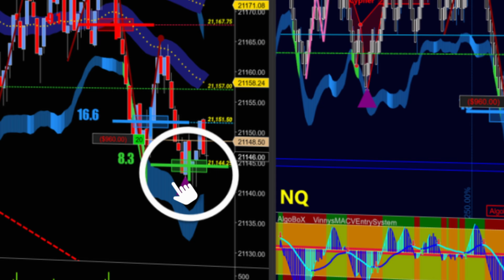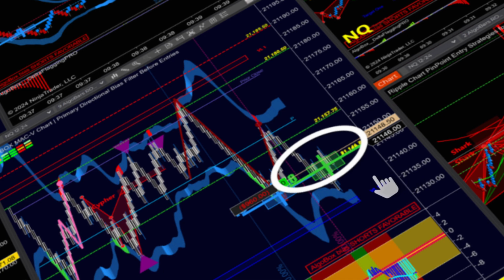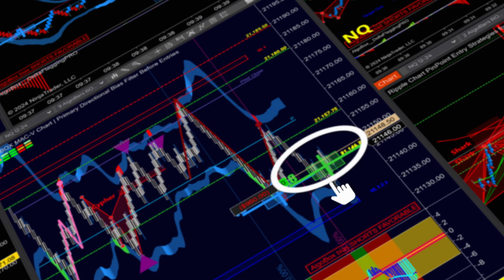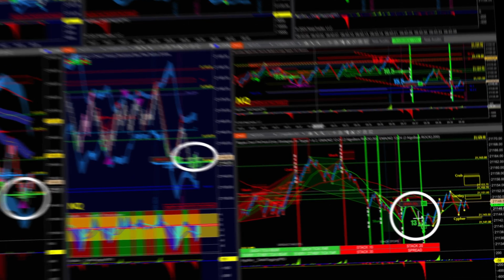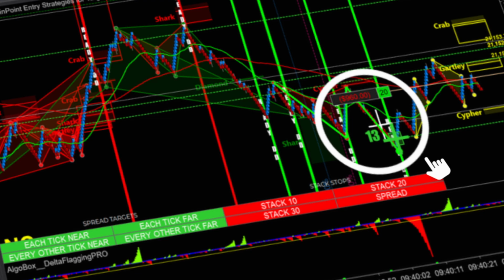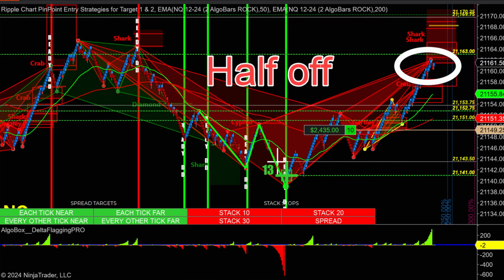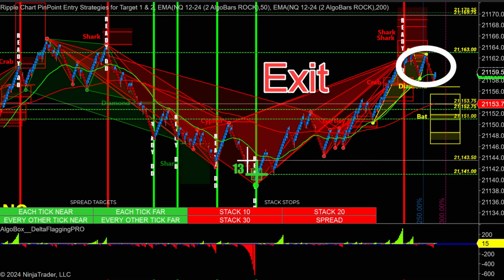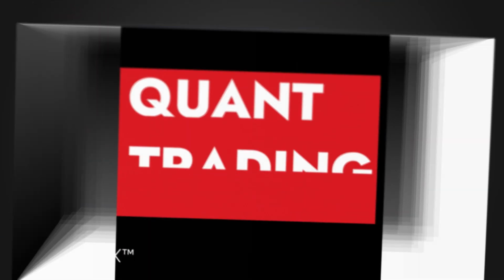Fisherman meets the Nasdaq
Video Description:
🎣 Fishing for Profits in the Market! 🐟

Join me as I break down a powerful trading setup using fun fishing-inspired metaphors! From casting our line on the Wave to navigating through harmonic "seaweed," I’ll show you how confluence, timing, and precision come together to reel in the perfect trade.

✅ What You’ll Learn:

Filtering trades with precision and confidence.
Spotting confluence with key indicators like Green Dots and Alpha Omega crosses.
Knowing when to close the trade for a successful catch.
🎥 Whether you’re new to trading or a seasoned pro, this video has insights to help you refine your strategy.

🌊 Tight lines and steady profits—let’s get to it! 🌊